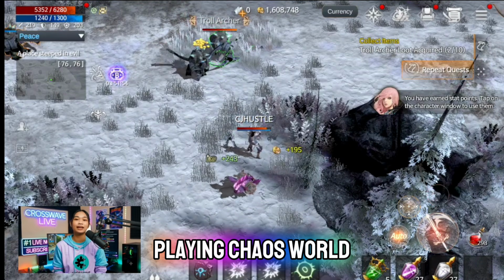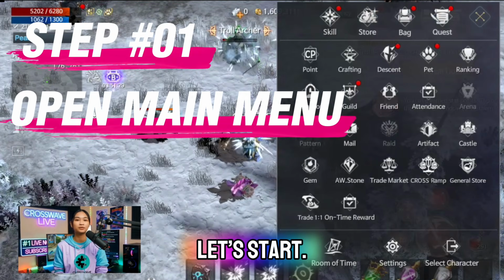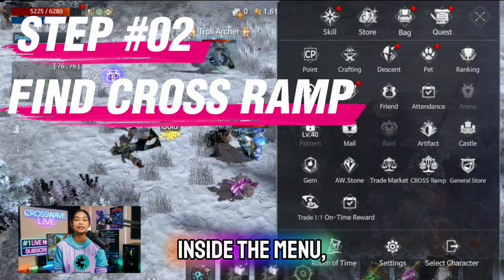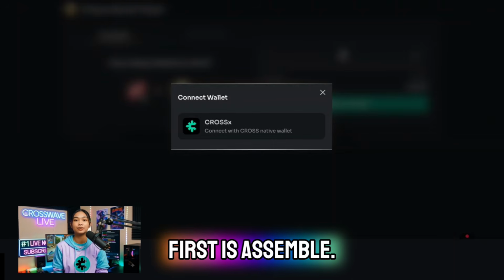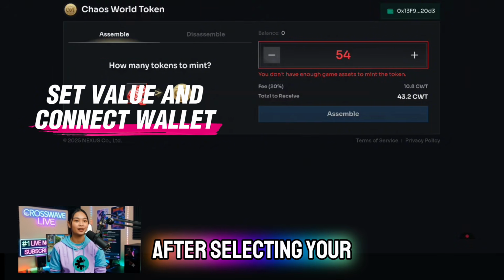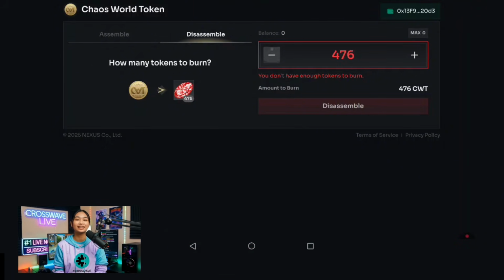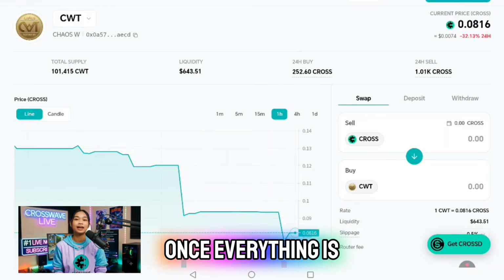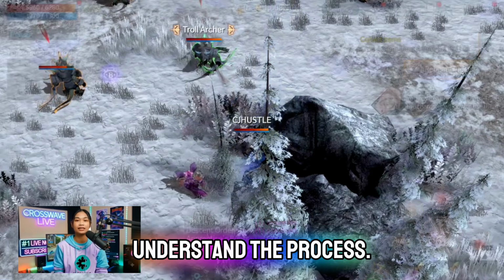Chaos World MMORPG CROSS RAMP Guide – Convert Assets to Tokens!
Today we’re going to talk about an important feature in Chaos World MMORPG the CROSS RAMP system.
If you want to convert your in-game assets into tokens, or convert tokens back into game assets, CROSS RAMP is the feature you need to learn.
In this video, I’ll show you step-by-step how to access CROSS RAMP, how to assemble and disassemble assets, connect your Cross Wallet, and complete the conversion process.
So if you’re playing Chaos World and you want to understand the token economy, make sure to watch until the end!